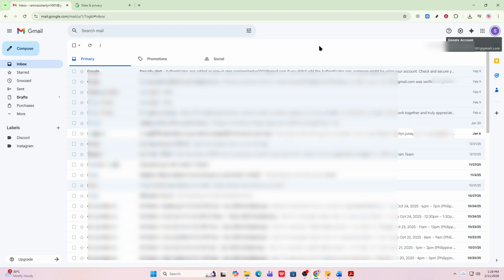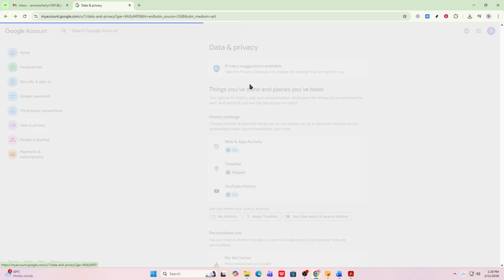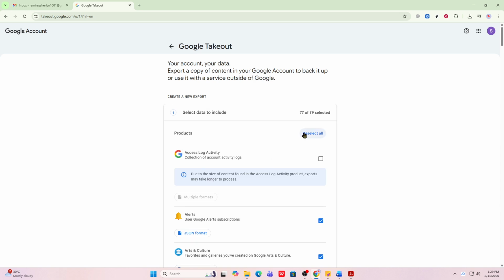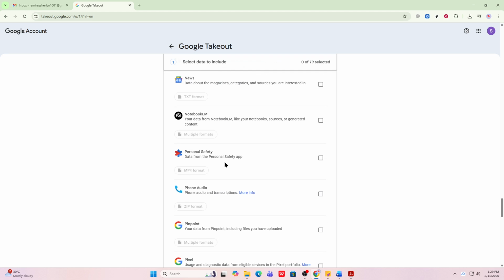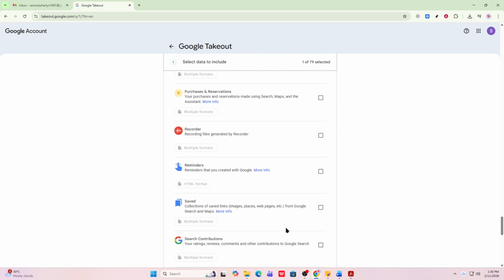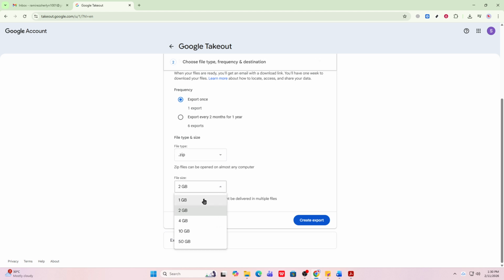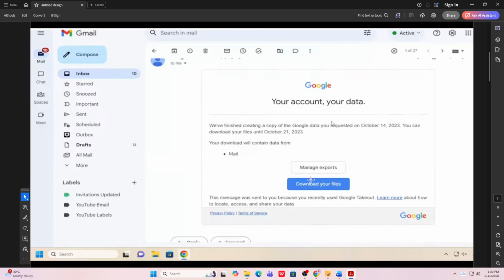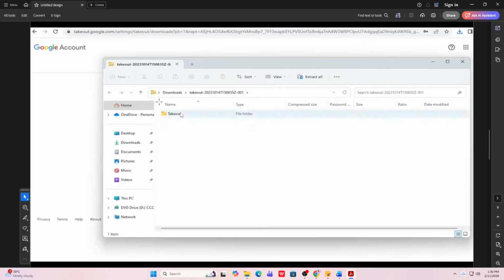How to Download and Backup all Gmail Emails [Full Guide 2026]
In today's video we cover: how to download all gmail emails, backup gmail emails full guide 2026, how to export gmail emails to computer, download gmail emails as zip file, backup gmail account data 2026, google takeout gmail export tutorial, how to save gmail emails offline, gmail email backup step by step, download entire gmail inbox, gmail data export 2026, backup gmail to hard drive, export gmail emails to pst, download gmail emails as pdf, gmail account backup and restore guide, google mail backup tutorial 2026, gmial email backup, gmail dowload all emails, back up gmail acccount